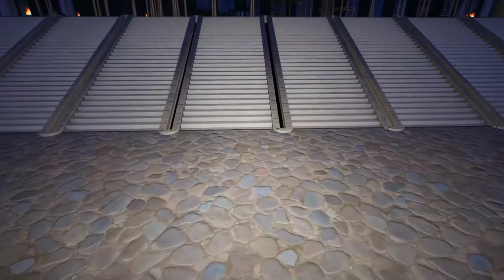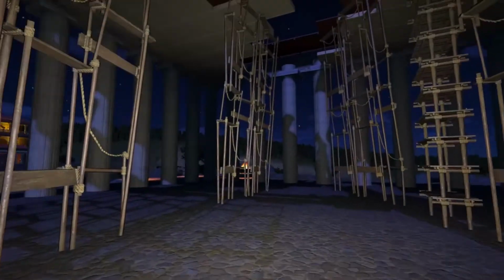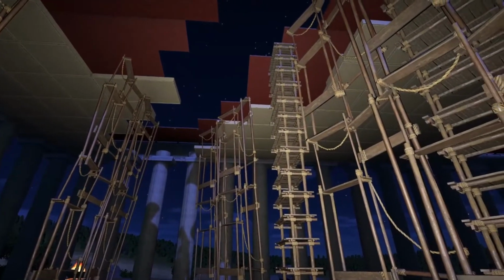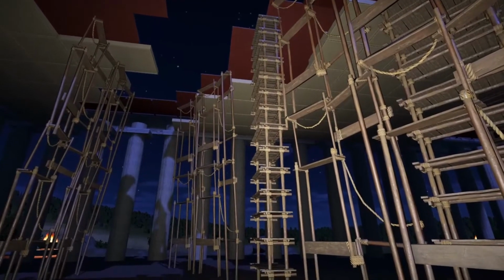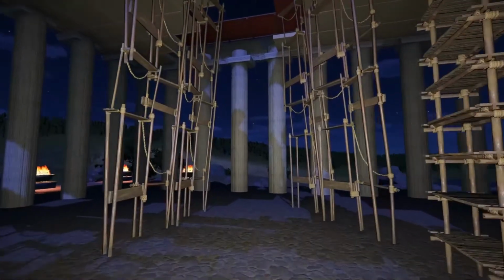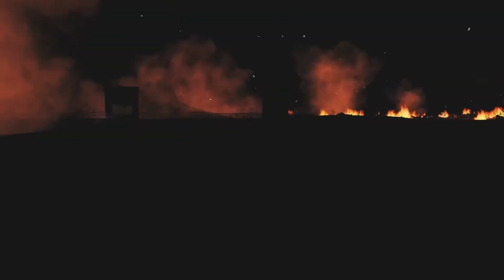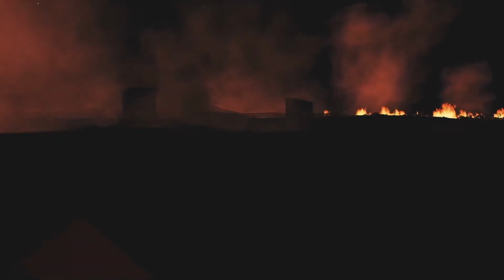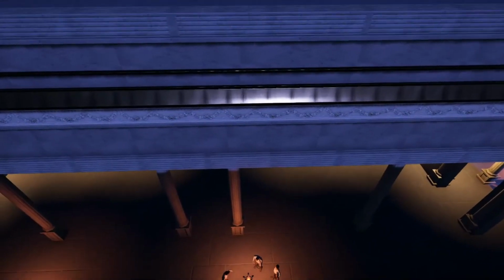Planet Coaster | PJ Industries: The HRM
'PJ Industries: The HRM' is a cinematic action coaster made in planetcoaster by PJB Studios.